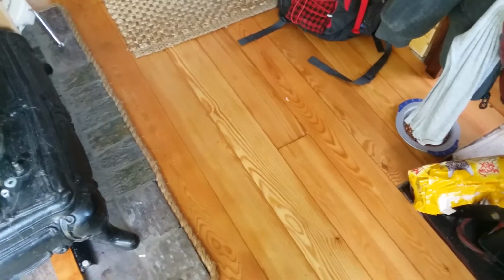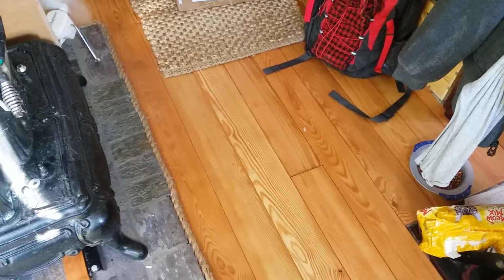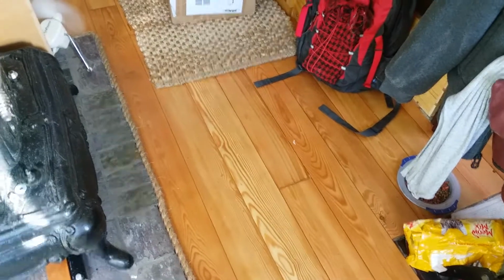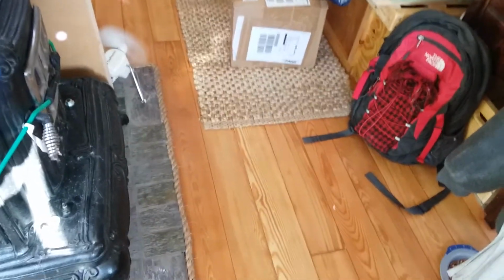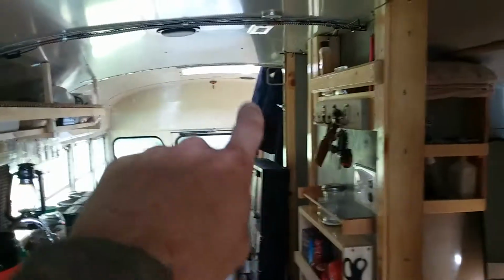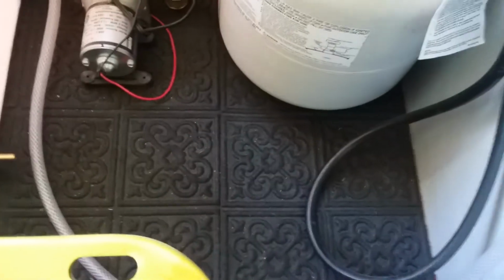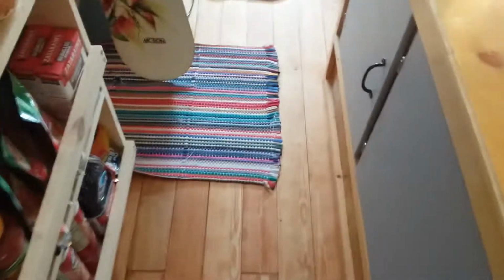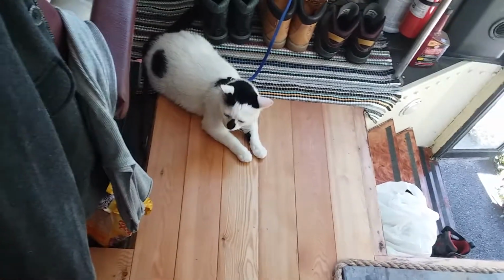Oil finish hardwood floors on the skoolie